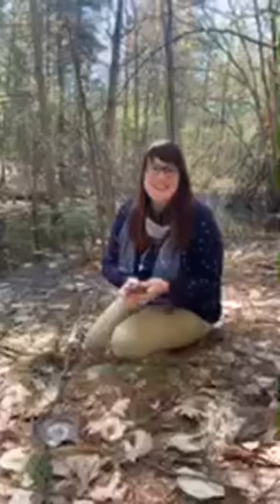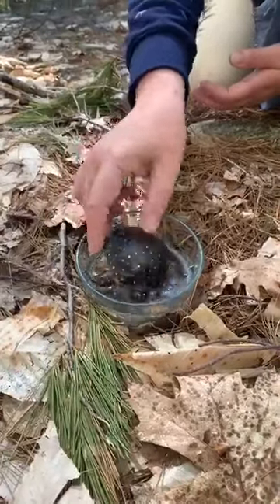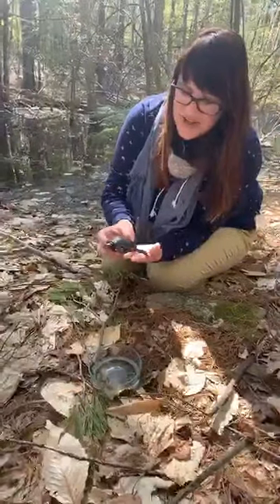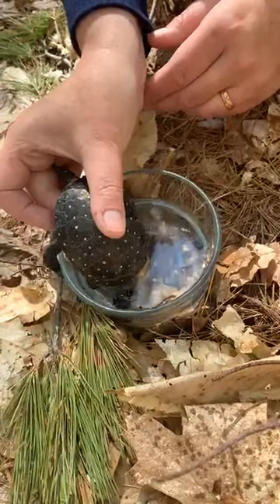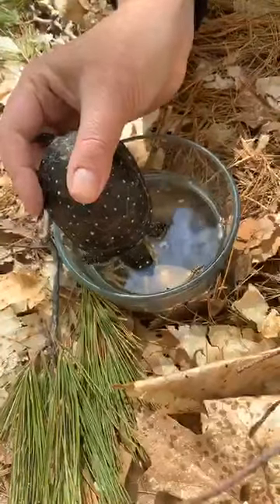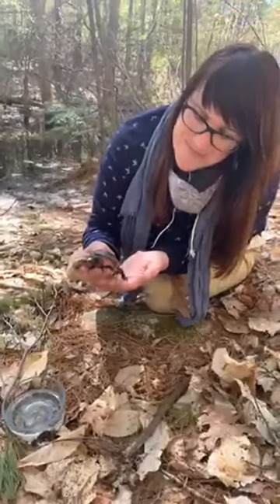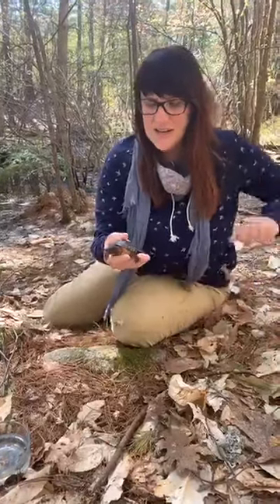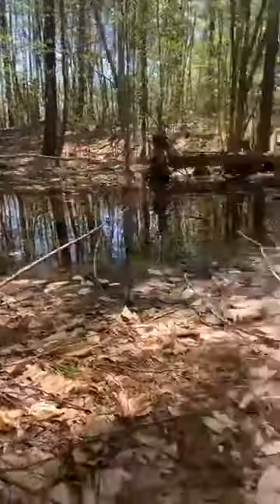Center for Wildlife Morning Meeting Percy the spotted turtle explores!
Join us for a Morning Meeting with Wildlife Ambassadors Facebook Live each day at 10am EST where we will highlight one of our amazing wildlife ambassadors or neighbors! Are you learning about habitats virtually? Does part of your curriculum involve learning about our native species? We would like to welcome you to an up and in (virtual) person opportunity to meet our wildlife ambassadors as well as be able to ask questions of their caregivers!

Don’t have access to social media? No worries! All videos will be posted on our website and YouTube channel shortly after the Facebook Live ends.